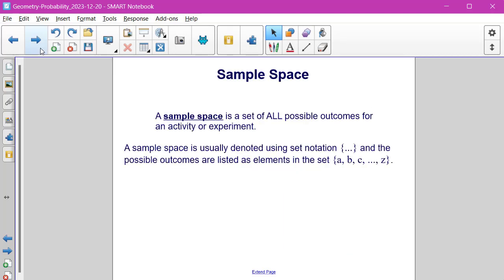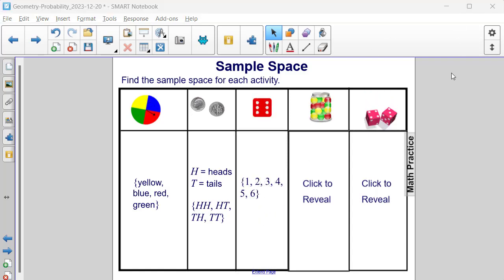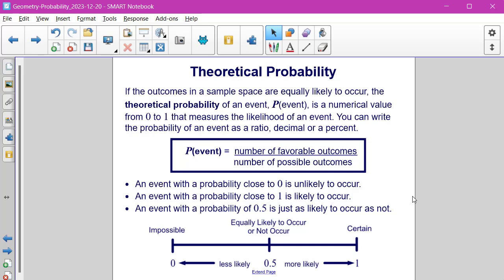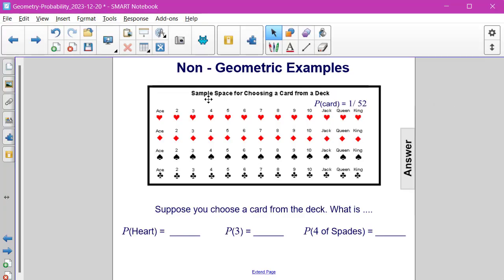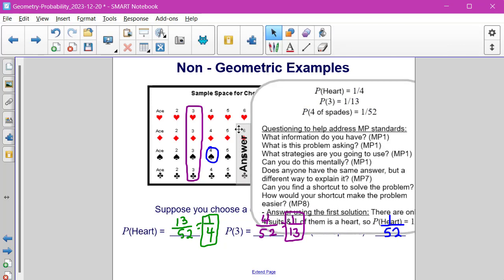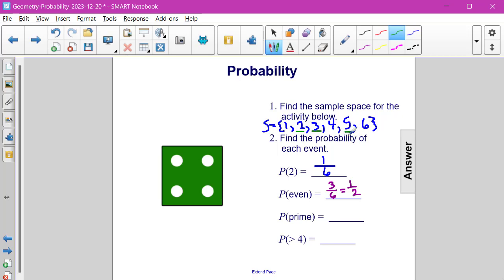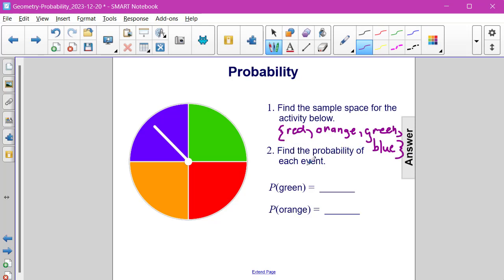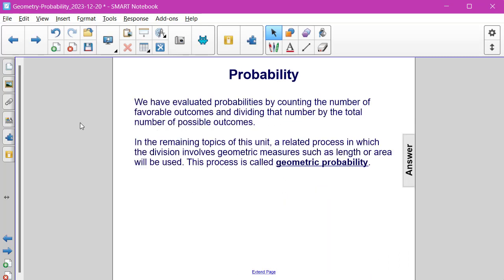Geometry Probability Prob of Simple Events